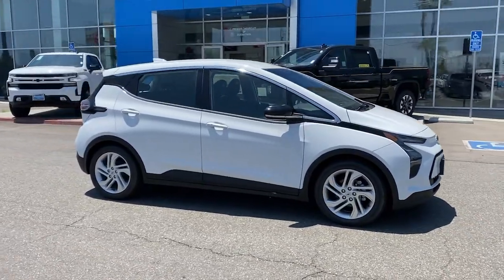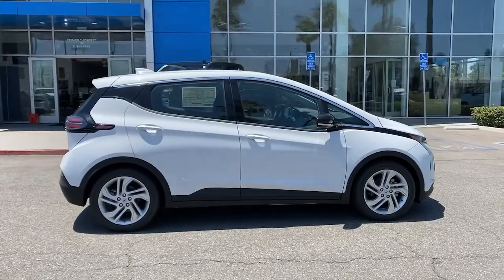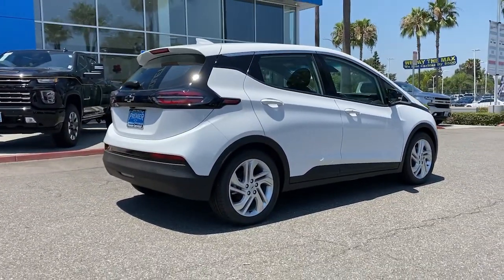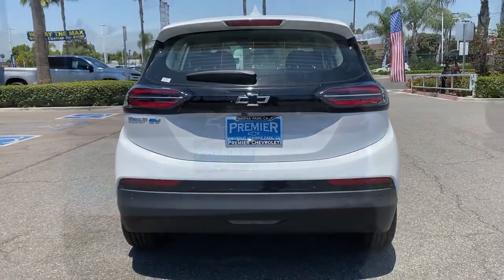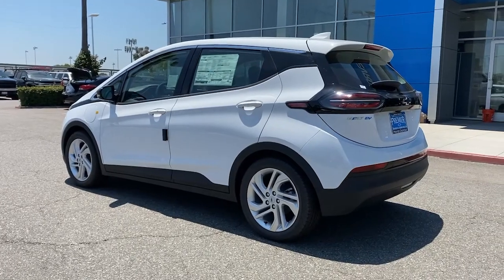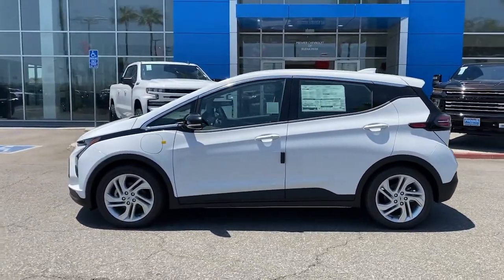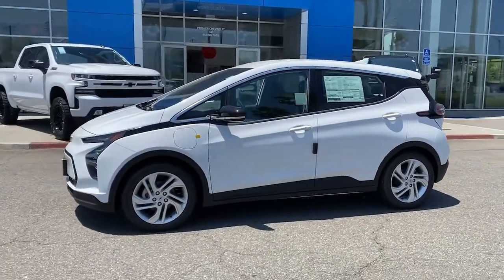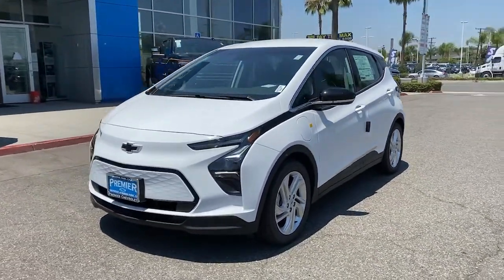2022 Chevrolet Bolt EV Anaheim, Buena Park, Santa Ana, Norwalk, Fullerton, CA N4101206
Summit White New 2022 Chevrolet Bolt EV available in Buena Park, California at Premier Chevrolet of Buena Park. Servicing the Anaheim, Santa Ana, Norwalk, Fullerton, CA area.
2022 Chevrolet Bolt EV 1LT - Stock#: N4101206 - VIN#: 1G1FW6S06N4101206

Summit White 2022 Chevrolet Bolt EV 1LT FWD 1-Speed Automatic Electric Drive Unit131/109 City/Highway MPG